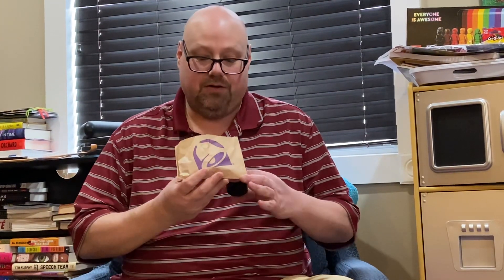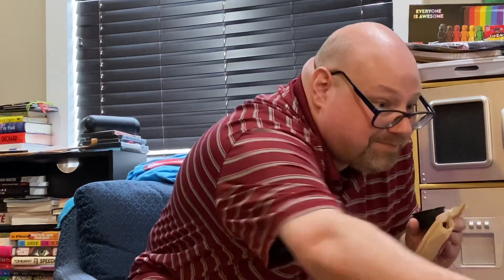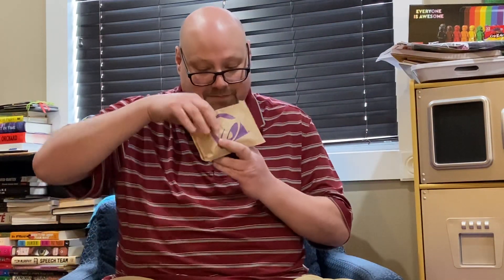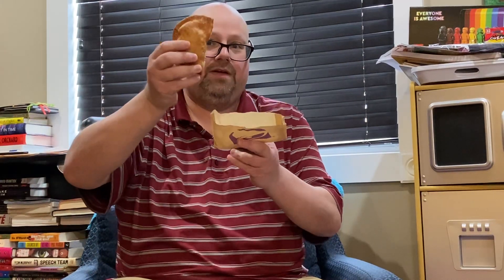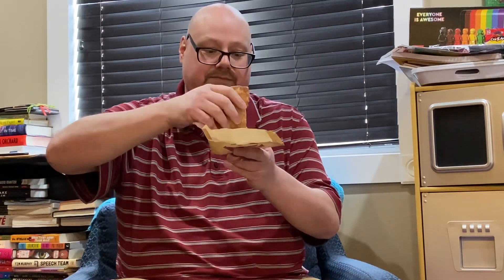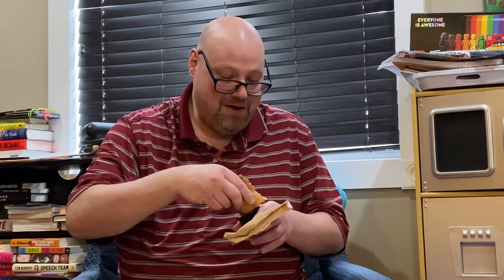Treusch Tries: Taco Bell Crispanada